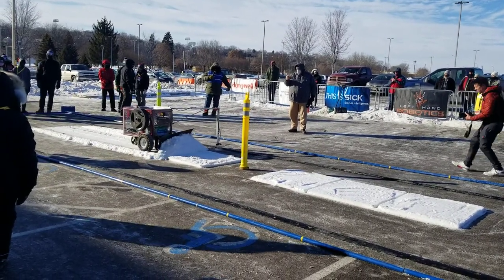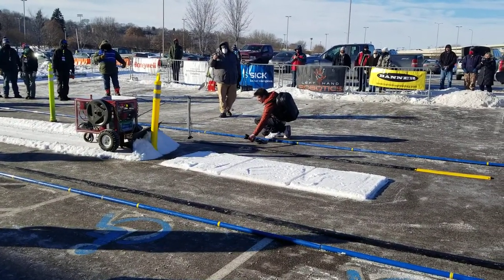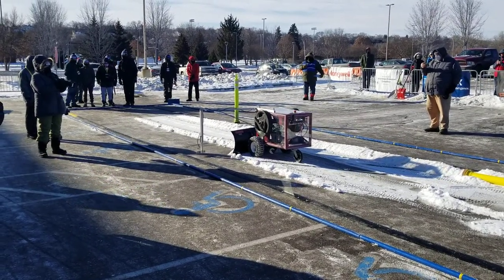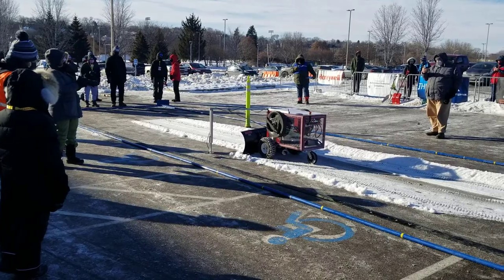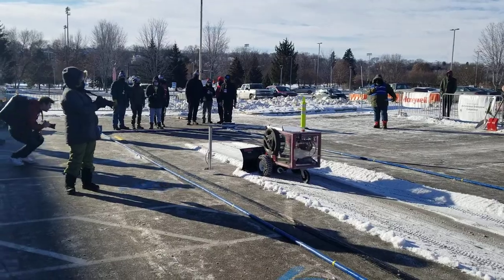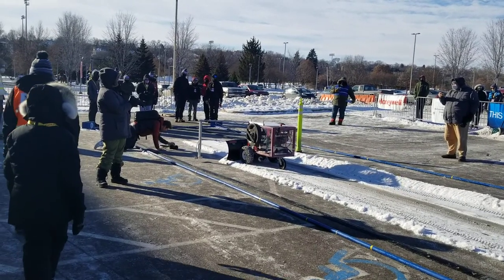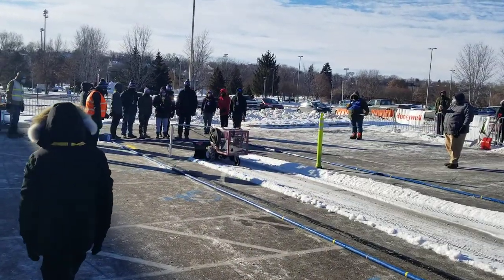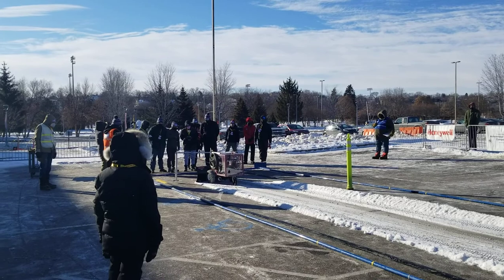ASC2022 - Dunwoody College Wendigo